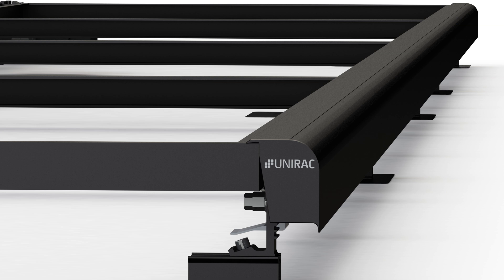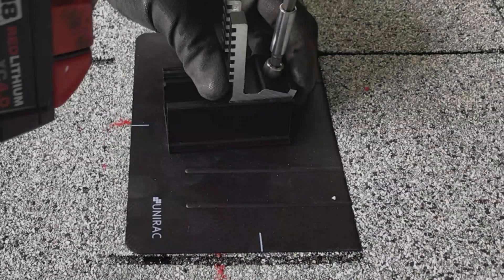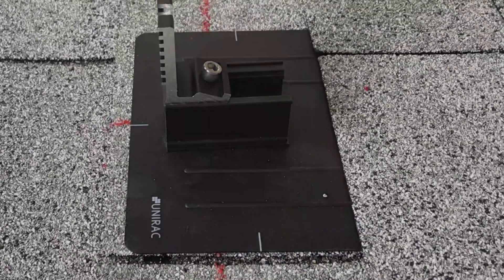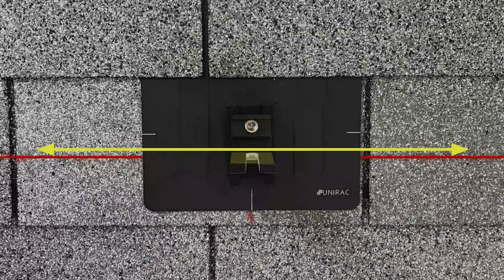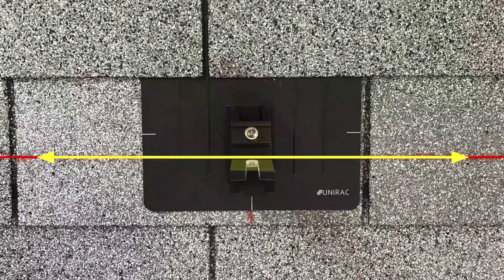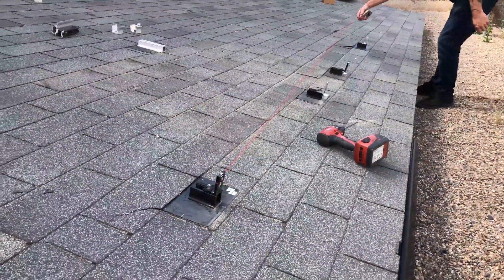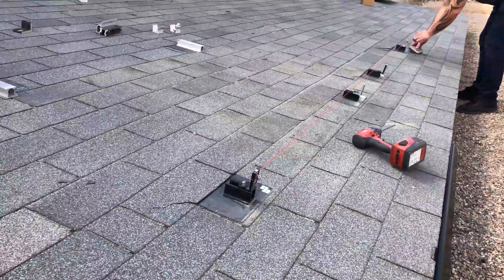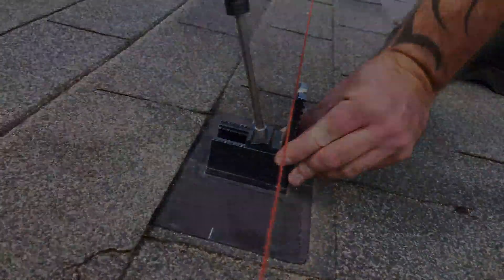Unirac Tips & Tricks – SFM Infinity Trimrail Attachment Install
Watch these tips and tricks for a fast and simple SFM Infinity Install.